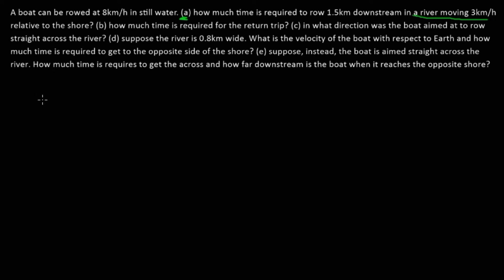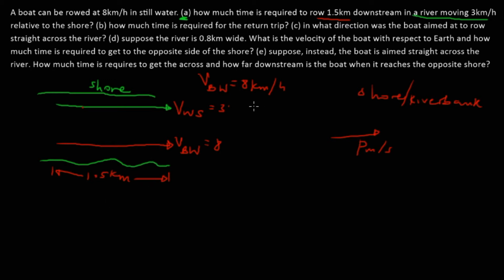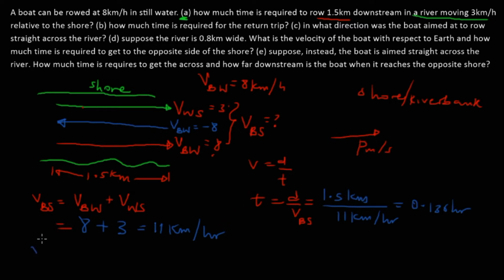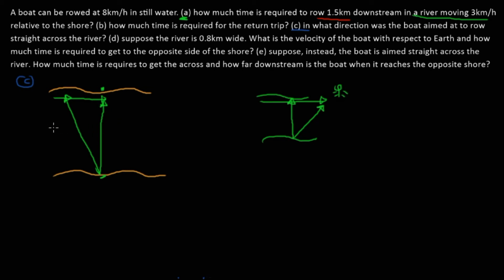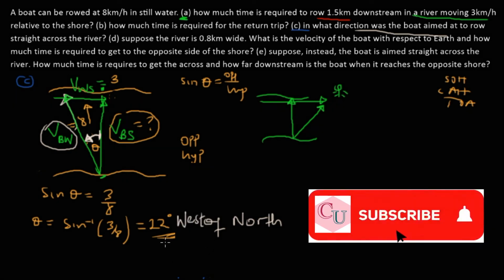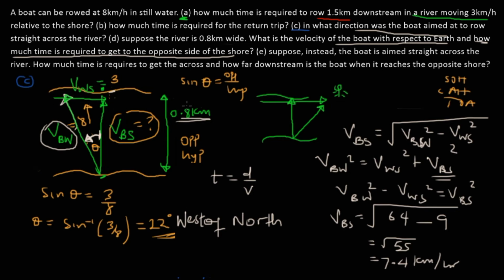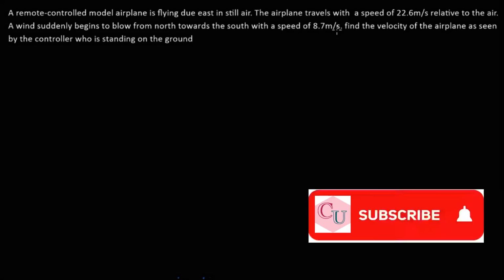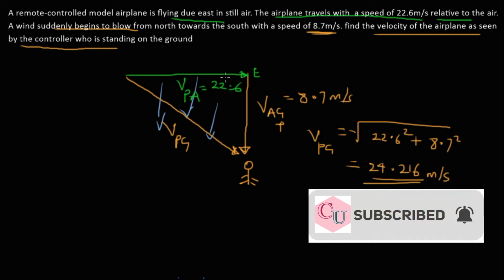Boat, Airplane & Wind Problems Physics (easiest method) | Relative velocity in Two Dimensions part 2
You will understand Relative Velocity in two Dimensions and the Boat, Airplane & Wind Problems easily at the end of this video.

0:01A boat can be rowed at 8km/h in still water. (a) how much time is required to row 1.5km downstream in a river moving 3km/h relative to the shore? (b) how much time is required for the return trip? (c) in what direction was the boat aimed at to row straight across the river? (d) suppose the river is 0.8km wide. What is the velocity of the boat with respect to Earth and how much time is required to get to the opposite side of the shore? (e) suppose, instead, the boat is aimed straight across the river. How much time is requires to get the across and how far downstream is the boat when it reaches the opposite shore?

19:28 A remote controlled model airplane is flying due east in still air. The airplane travels with  a speed of 22.6m/s relative to the air. A wind suddenly begins to blow from north towards the south with a speed of 8.7m/s. find the velocity of the airplane as seen by the controller who is standing on the ground